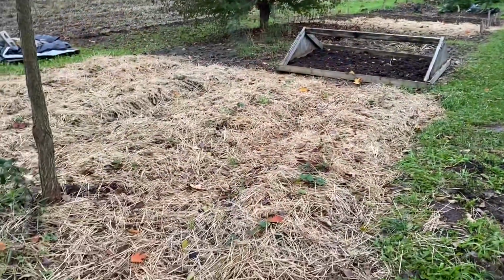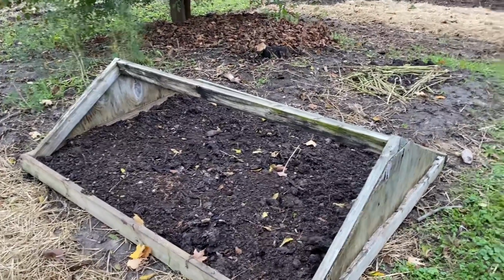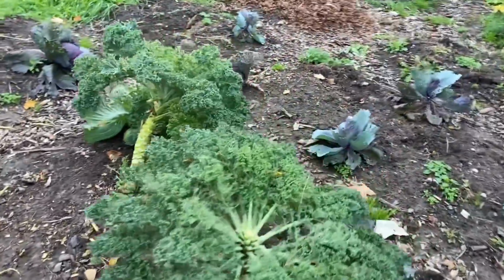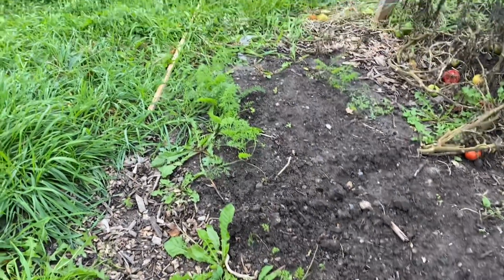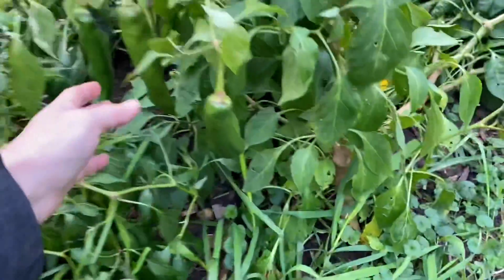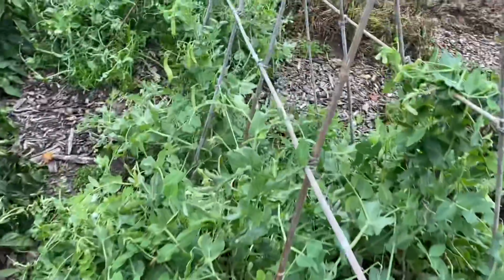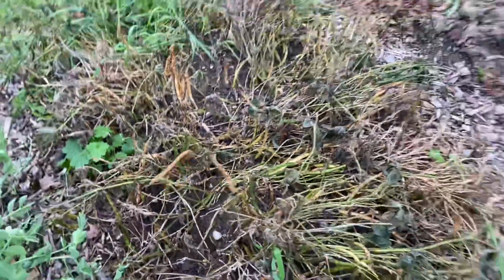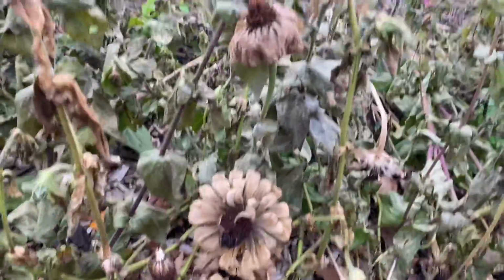Vegetable Garden Tour | October 25, 2021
End of October! It has been a good garden year and our frost held out for an extra 2 weeks!! Come see what the garden looks like now!

This is a no till square foot garden in zone 6b.

For a small You Tube account like ours, liking, commenting, subscribing and sharing are BIG ways you can support us and we appreciate this as much as any other types of support!